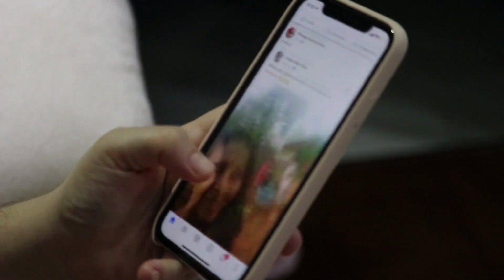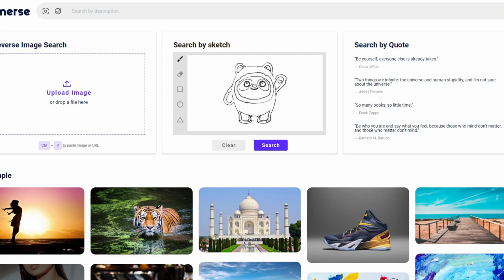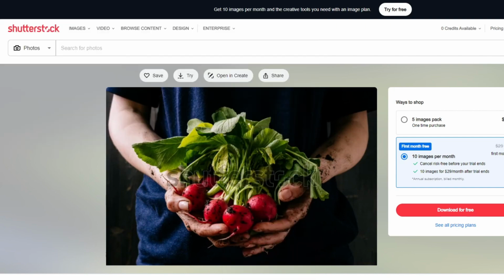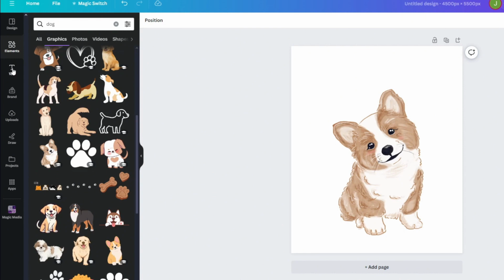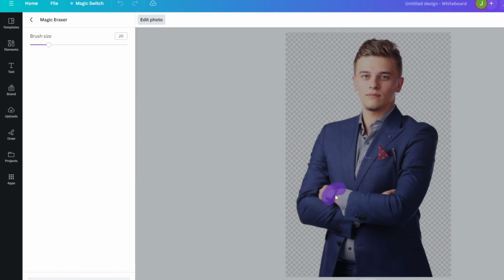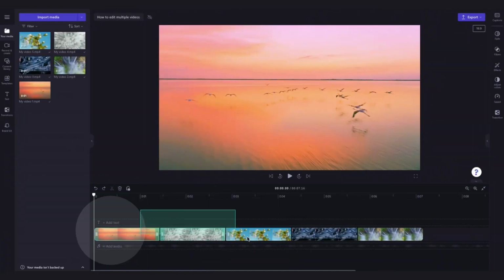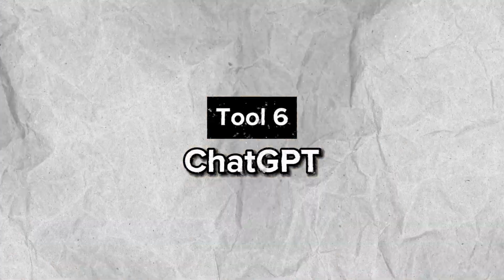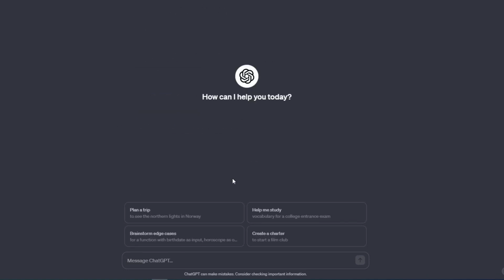Best Free Ai Tools to Make Money (How to Make Money Online)